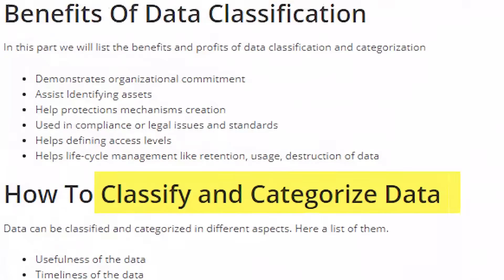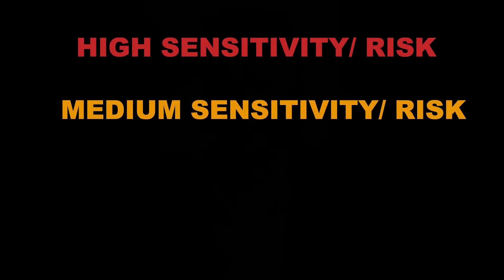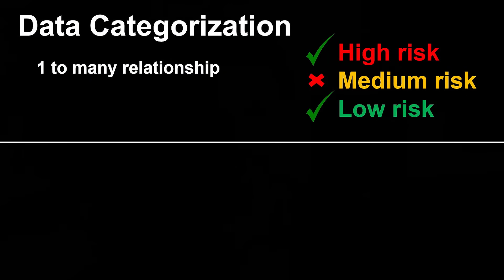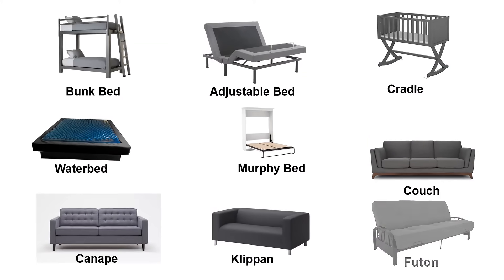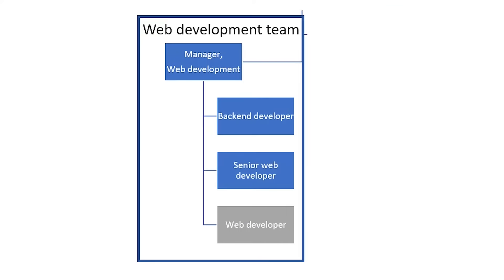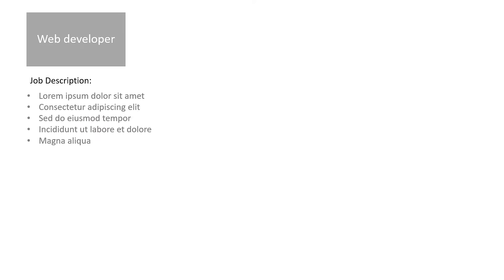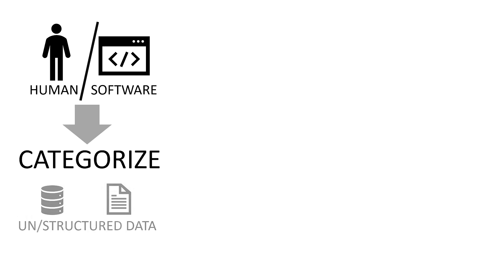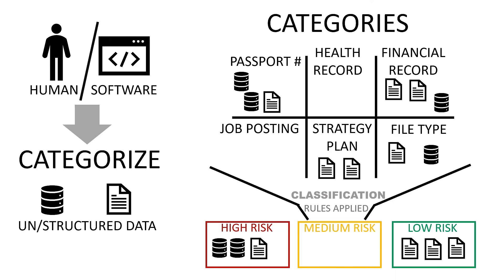Difference Between Data Classification and Data Categorization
Data classification vs. data categorization. Can they be used interchangeably? How are they different and what is the relationship between them.

0:00 Intro
0:34 Current confusion
1:27 Data classification
2:27 Data categorization
3:11 Example: products
4:20 Example: job roles
5:06 Example: pay scale
5:47 Relationship between them
7:10 Conclusion

Our mission here at LightsOnData is to:

1️⃣ Provide current and future data professionals with increased knowledge and better understanding of data governance, data management, and data storytelling.

2️⃣ Provide simple, fun, and engaging, as well as thorough explanations, teachings, and advice on important, but otherwise boring and dry topics of the data world.

3️⃣ Put the lights on data-focused organizations and products by helping them get more exposure on social media.